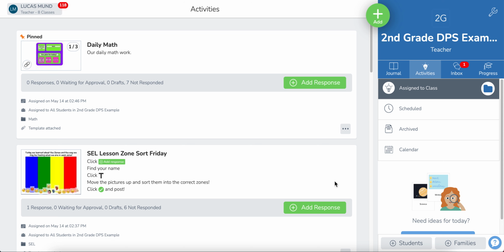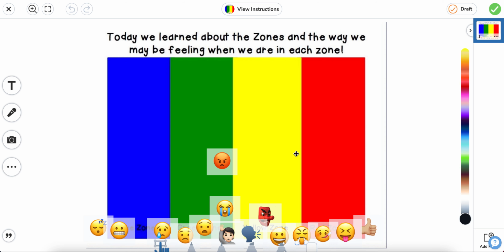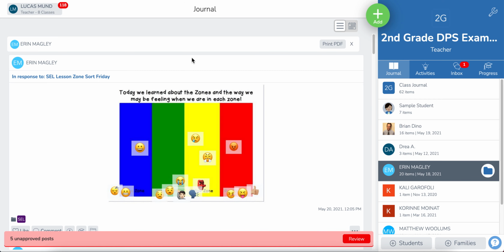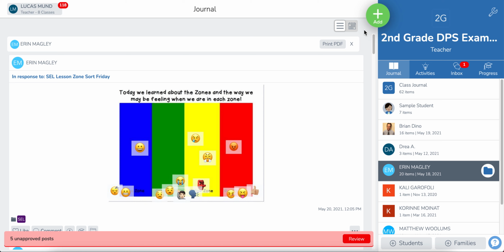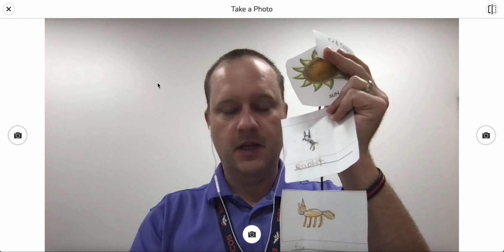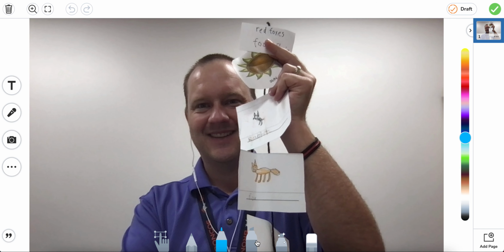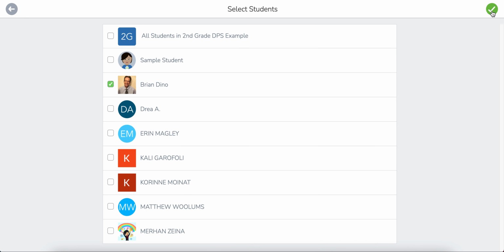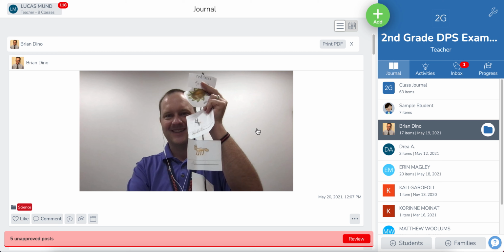Seesaw - How Students Submit Work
The two ways that students can submit work.